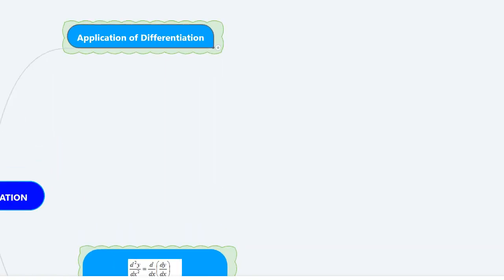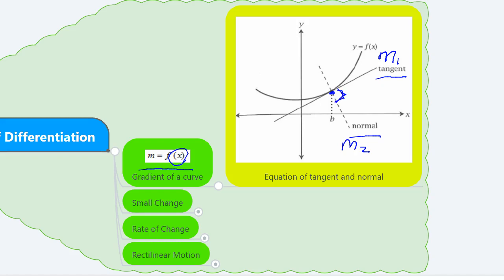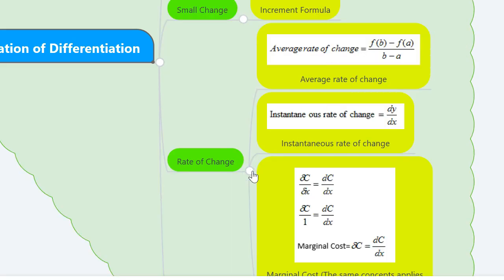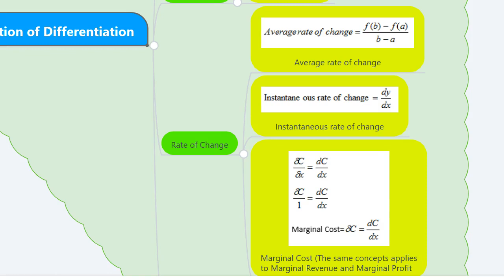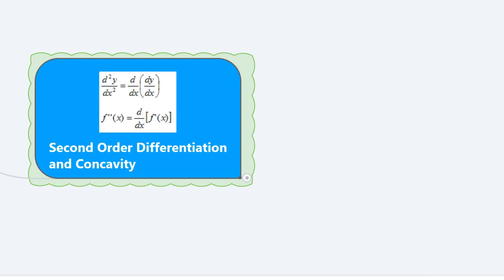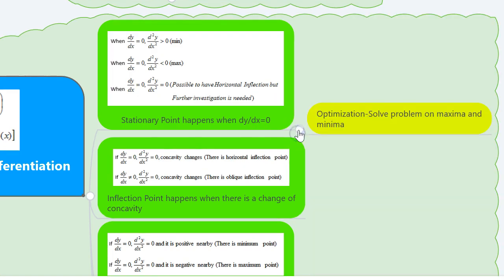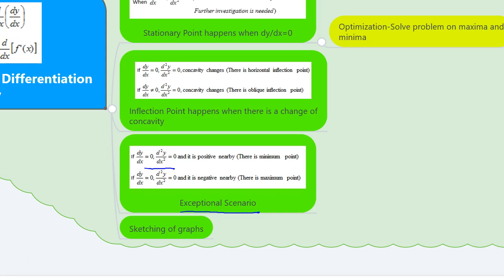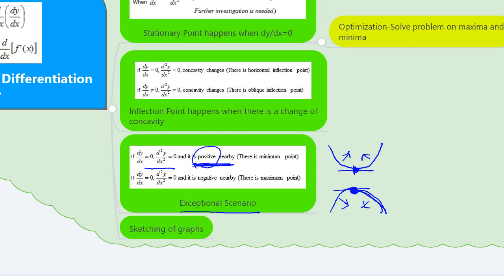METHODS UNIT 3 (S) CHAPTER 2 - DIFFERENTIATION (PART 2)